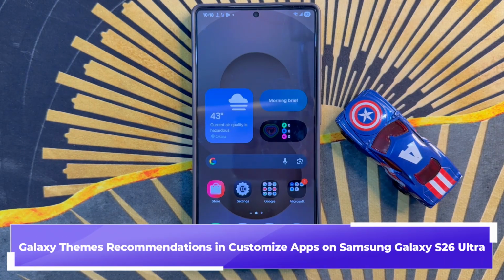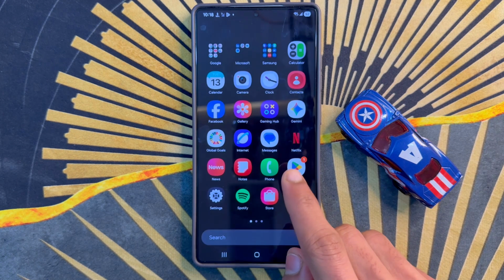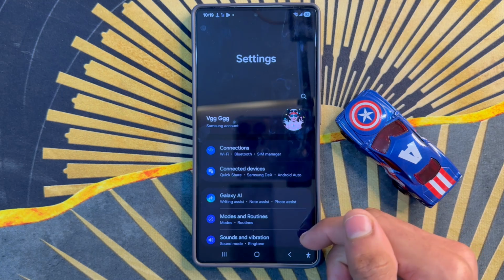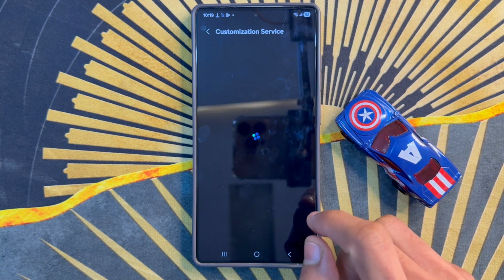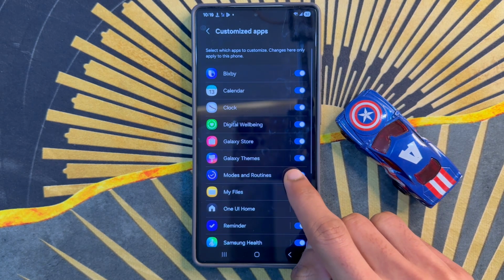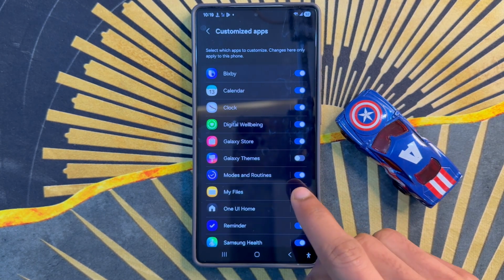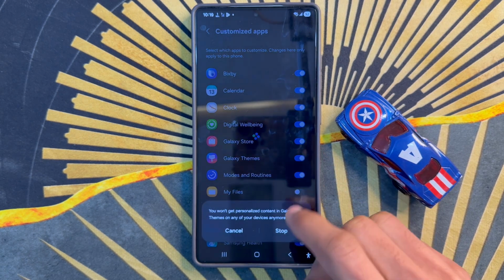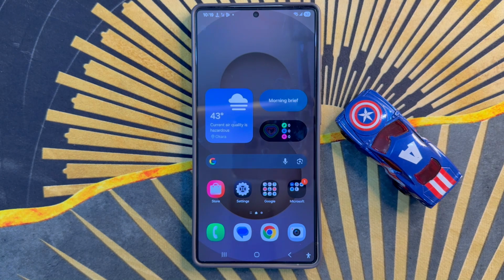How to Enable/Disable Galaxy Themes Recommendations in Customize Apps on Samsung S26 Ultra